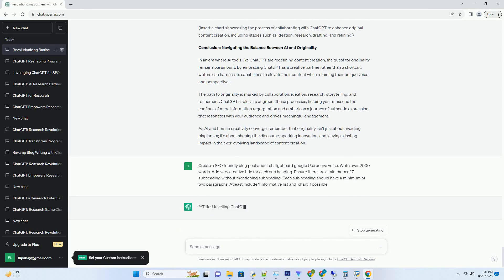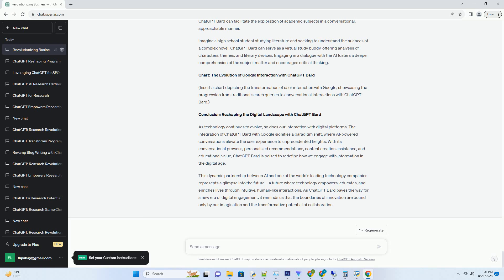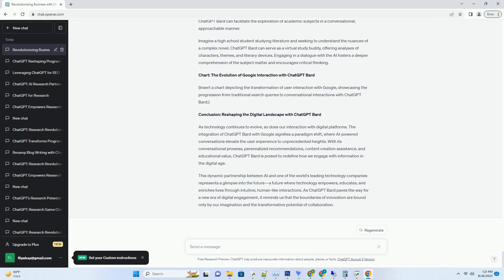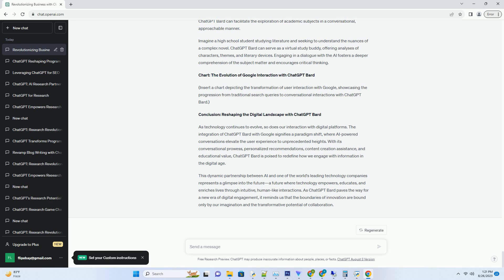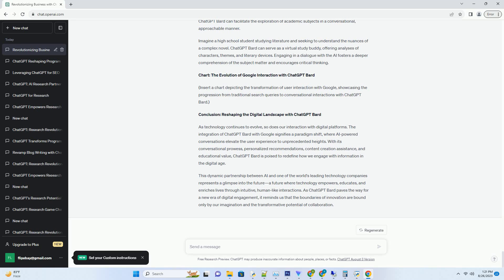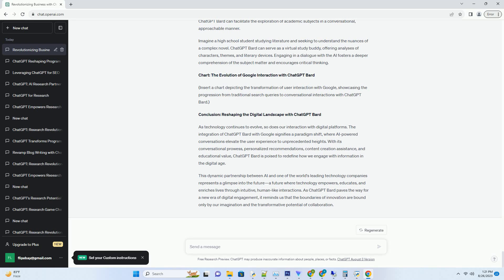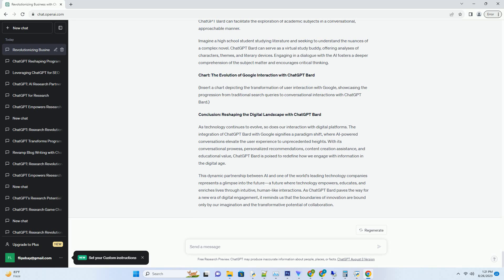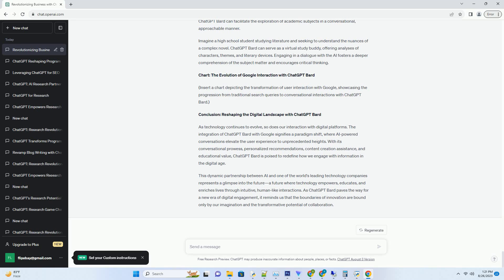chatgpt bard google